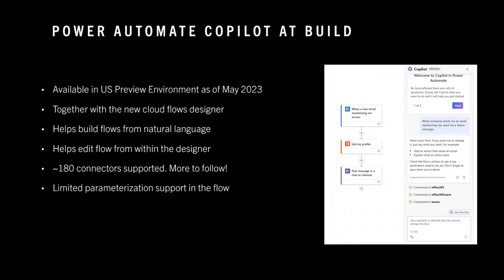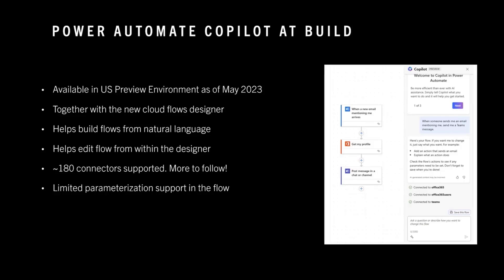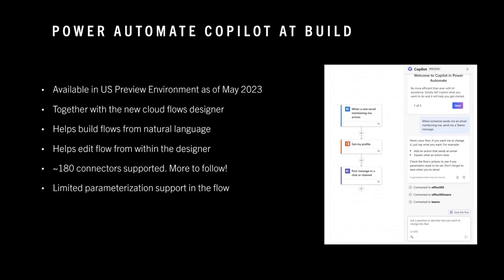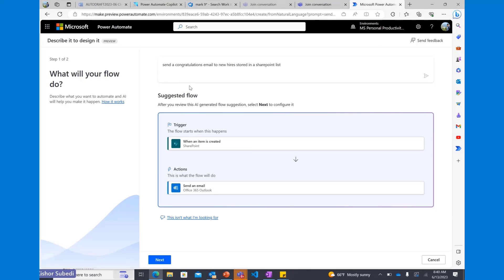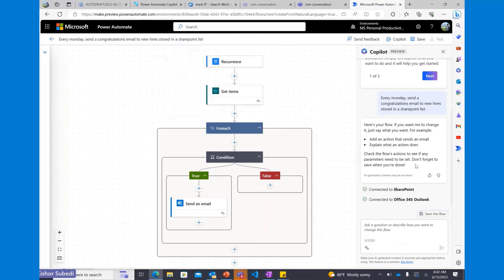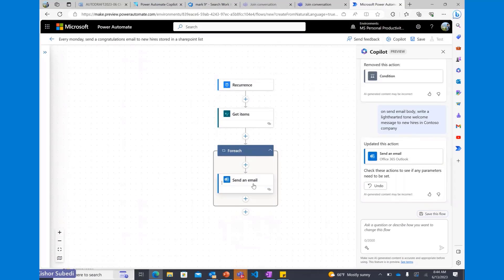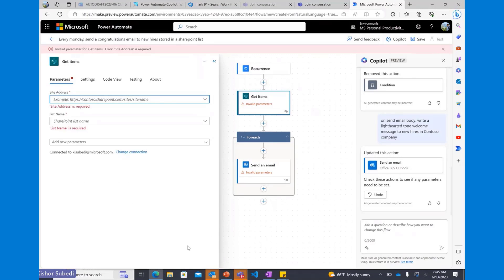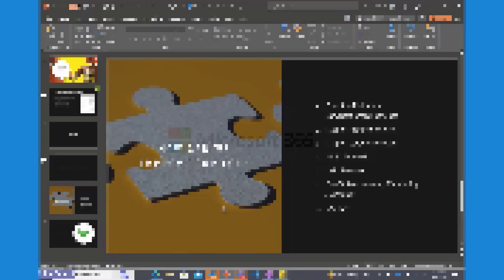Introduction to Power Automate Copilot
📺 Power Automate Copilot was released 3 weeks ago at Build along with the modern cloud flows designer tool that helps Makers build cloud flows.  In this 16-minute developer focused demo, Kishor Subedi and Lan Li deliver a Live demo showing end-to-end build experience. Express your intent in natural language, designer creates the automation for you. Review suggested flow logic, update logic in real-time, then generate actual flow, ask Copilot to explain flow to you. Powered by GPT in the back-end.

This community call demo is taken from the weekly Microsoft 365 Platform Community call recorded on June 13, 2023.

✨ Demo Presenters
• Kishor Subedi (Microsoft)
• Lan Li (Microsoft)

📖 Supporting materials
• Article - Introducing Copilot in Power Automate & NEW Cloud Flow Designer - Reza Dorrani (Microsoft) | @rezadorrani